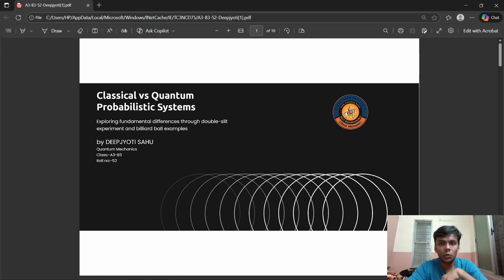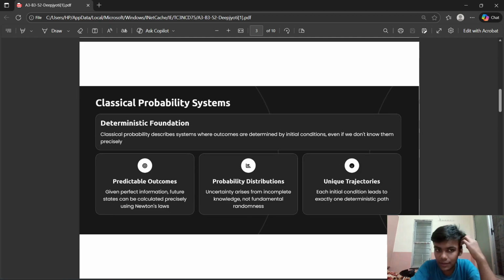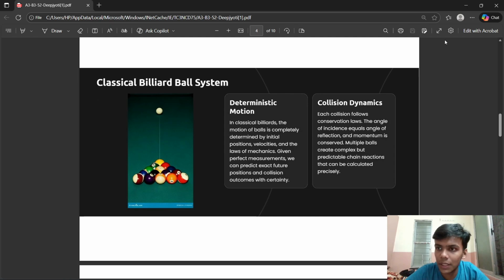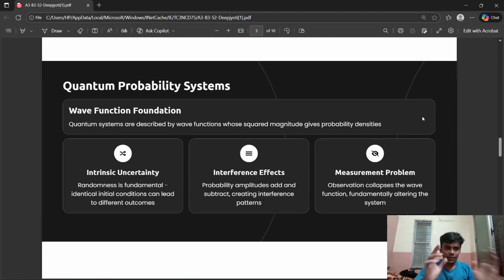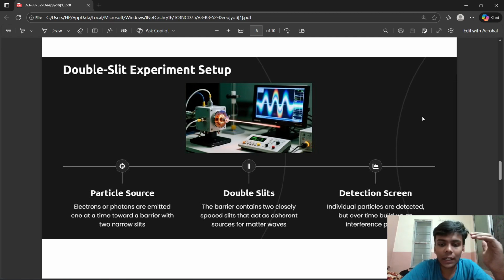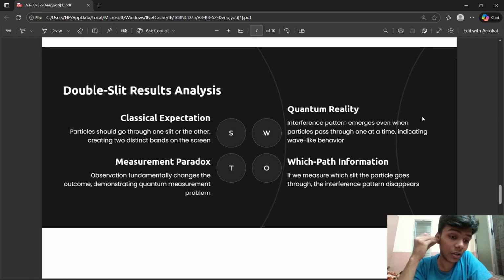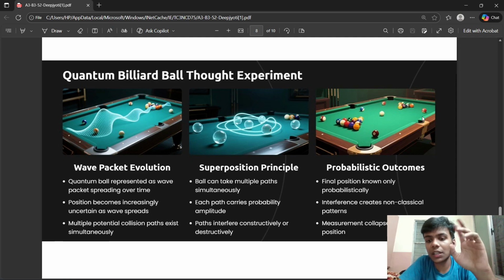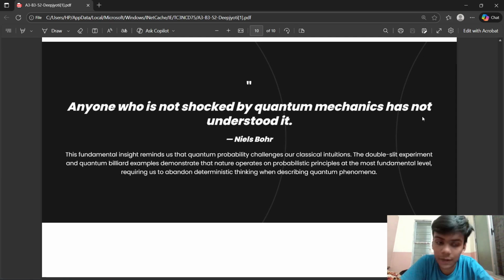Classical Quantum vs Probabilistic Systems.